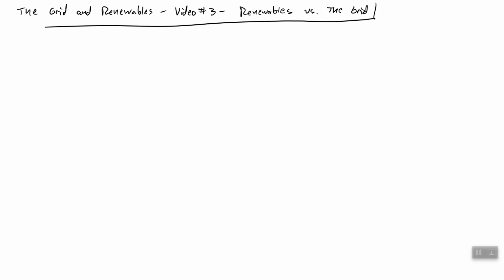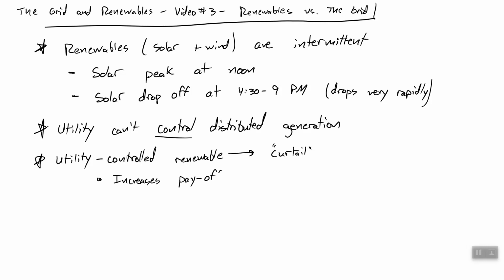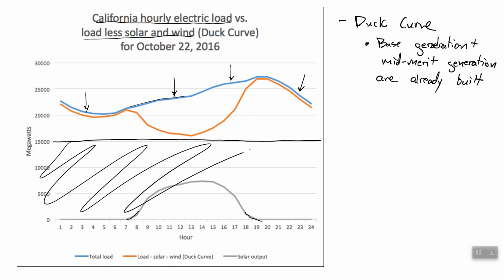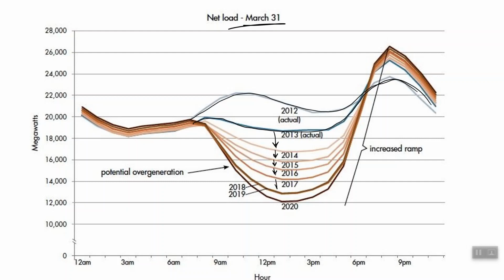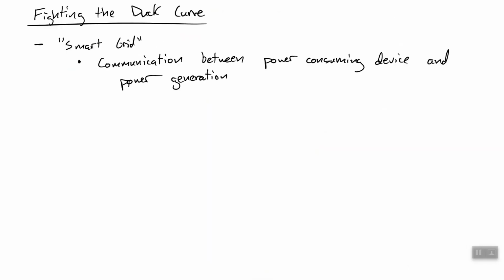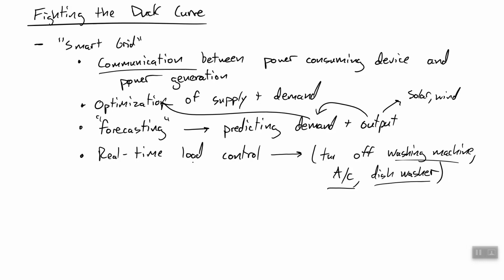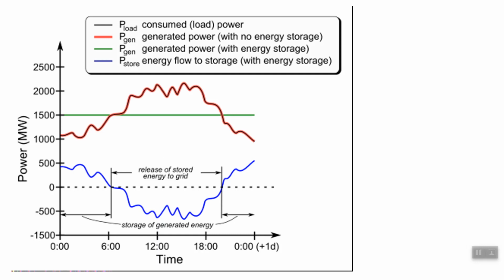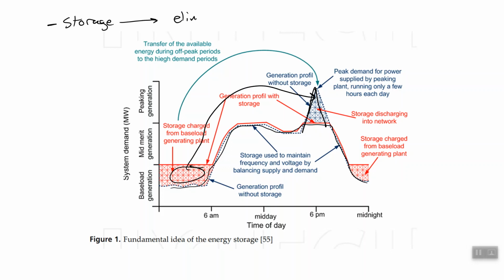The Grid and Renewables - Video 3 - The Grid vs. Renewables